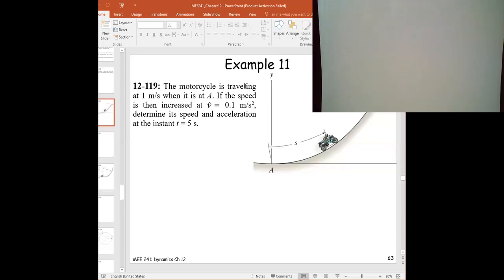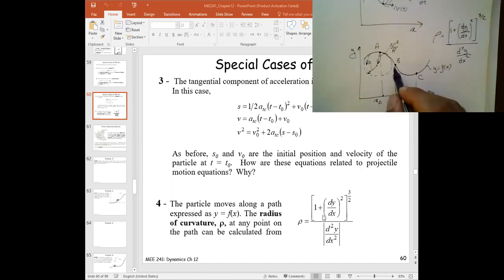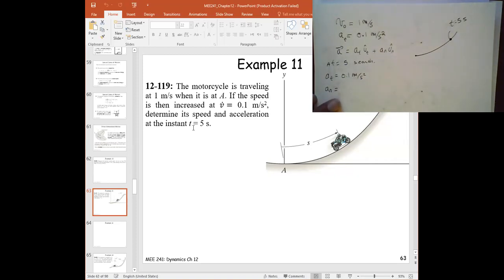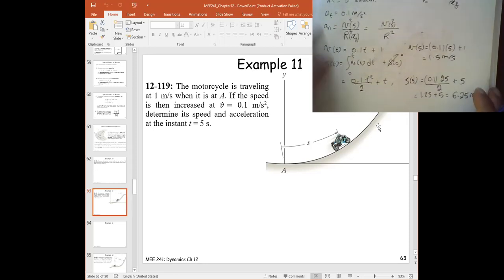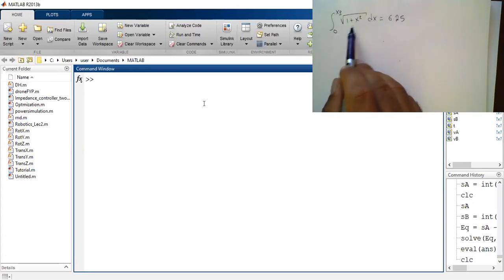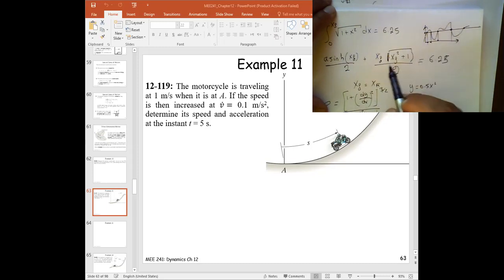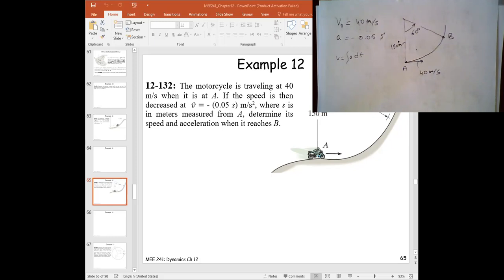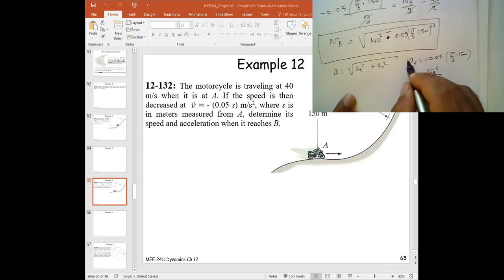Dynamics Lecture 5